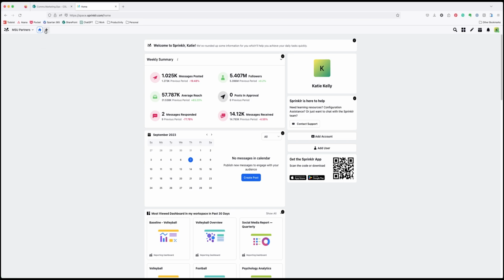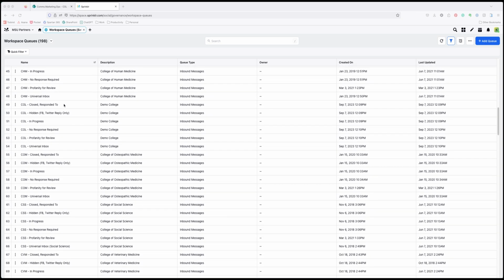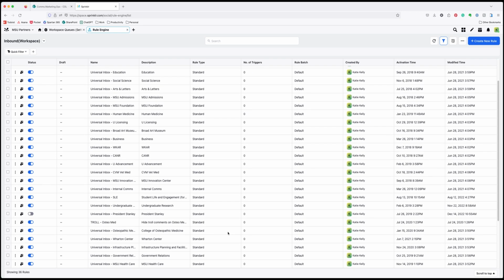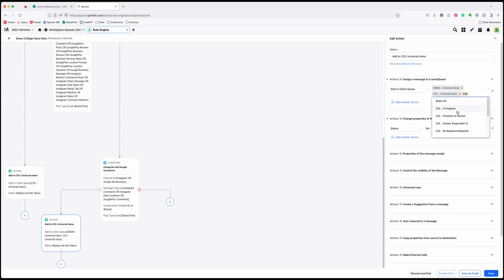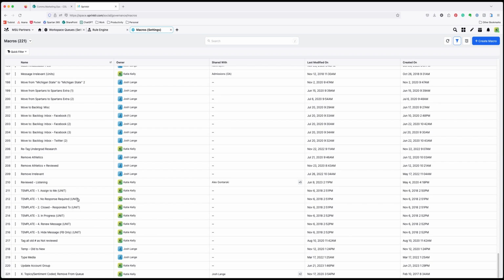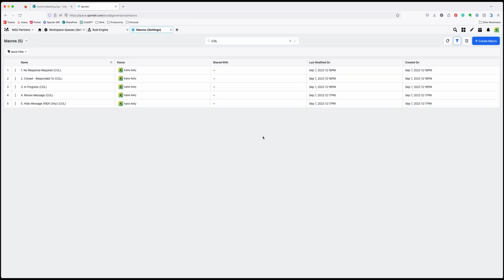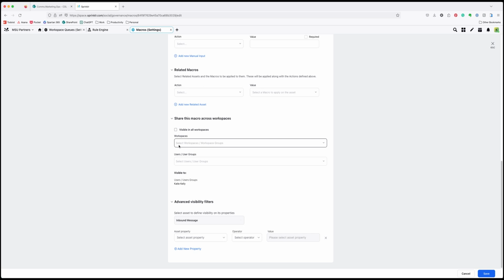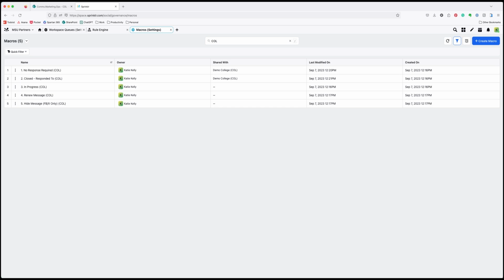Building Workflows – Sprinklr Administration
Inbound messages flow through an inbox routing rule to ensure they’re visible to the correct Sprinklr user(s). These messages can then be moved to resolution queues using macros, enabling an inbox-zero workflow. This training video explains how to create the queues, rules and macros to enable these processes. These settings are controlled by Sprinklr administration group members in University Communications.

This Sprinklr training was recorded on September 13, 2023. Sprinklr and social media platform settings may have changed.

Trainer: Katie Kelly